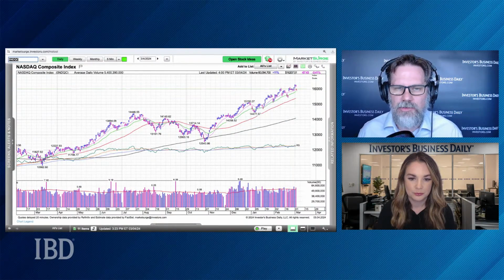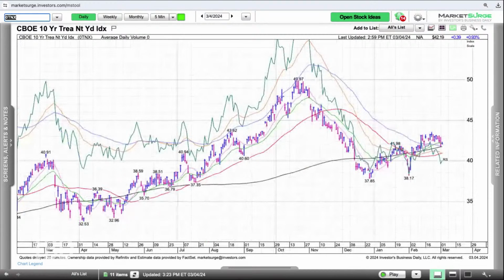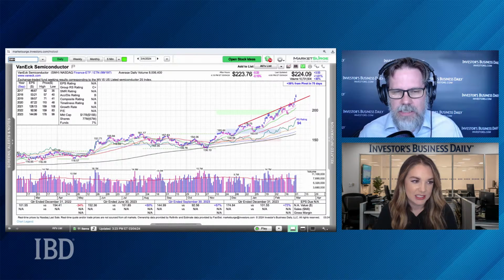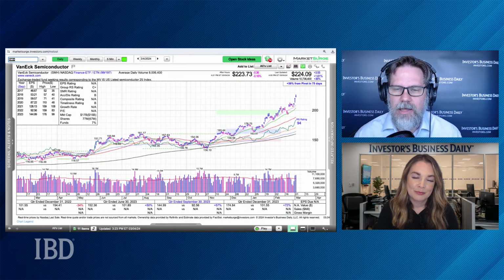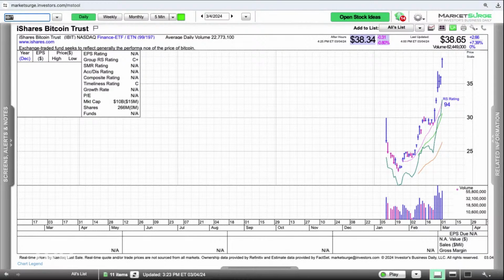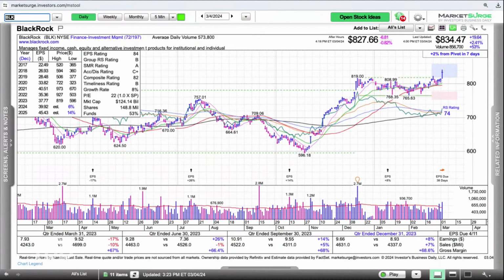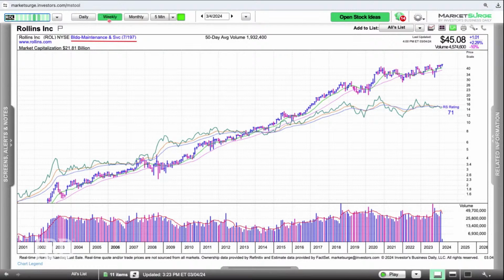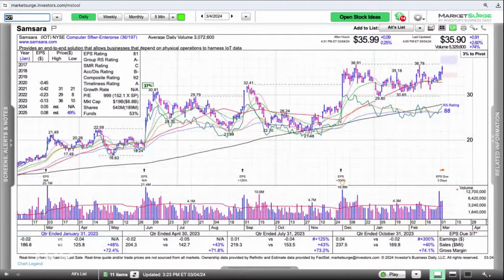Indexes Pause As Defensive Sectors Lead; BlackRock, Rollins, Samsara In Focus | Stock Market Today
While the Nasdaq composite and S&P 500 took a little pause there were still some big movers under the surface. With Super Micro joining the S&P 500 it got a 25% boost but is wildly extended. BlackRock broke out of a tight flat base as some banks rallied and bitcoin hit highs. Rollins broke out of a cup-with-handle with a group that has seen recent movement to the forefront. Finally, Samsara is setting up in a base of its own but has more volatility and earnings coming on March 7.

Stock Market Today: March 4, 2024
Hosts: Alissa Coram & Justin Nielsen